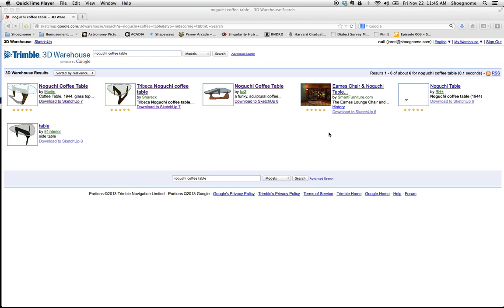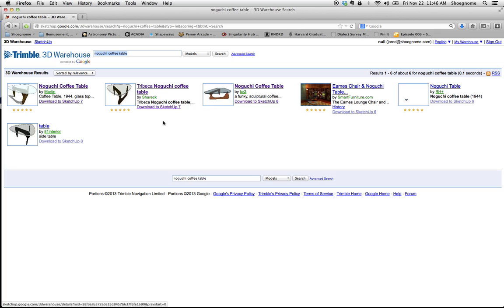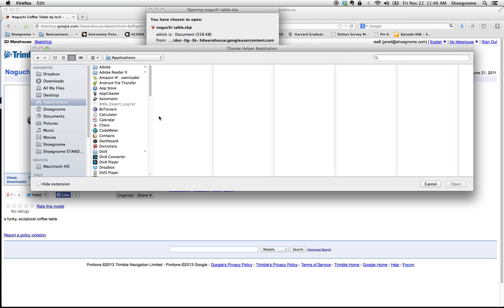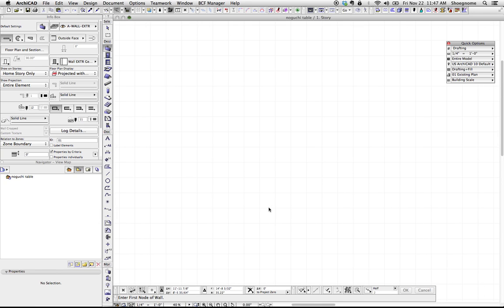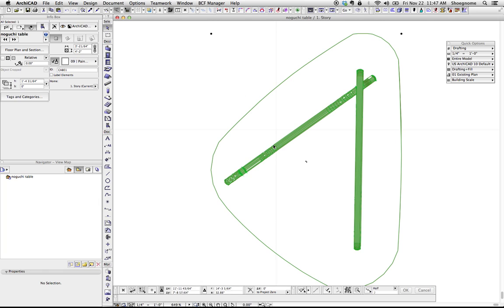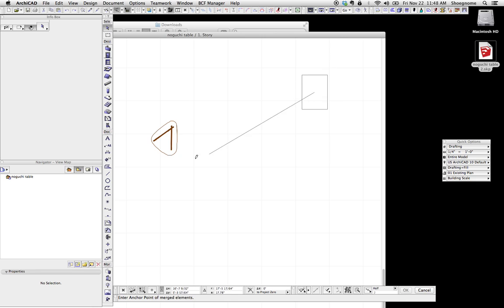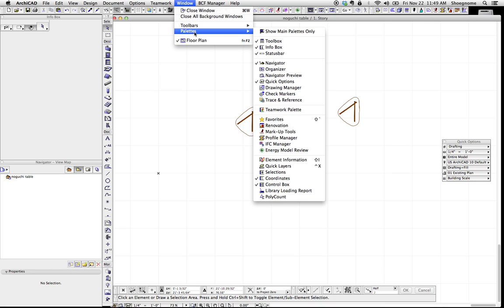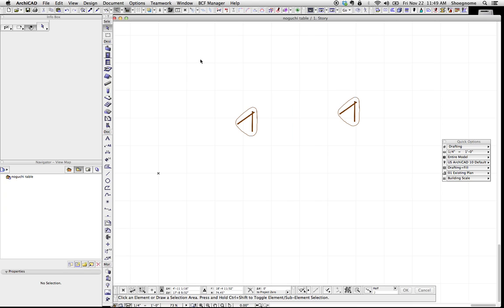ArchiCAD Tutorial #30: Sketchup to ArchiCAD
Importing files from SketchUp to ArchiCAD is super easy. Here's how. For more information and links to other helpful videos and posts, read the original blog post here: